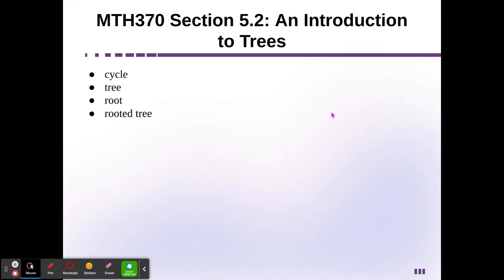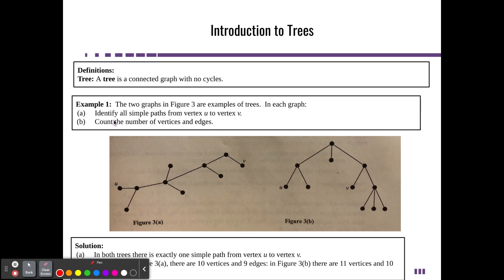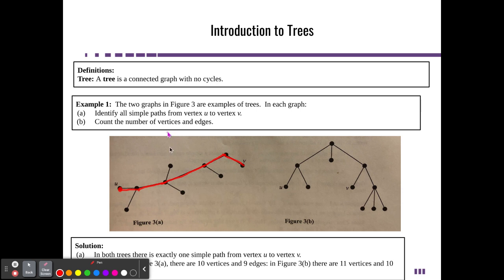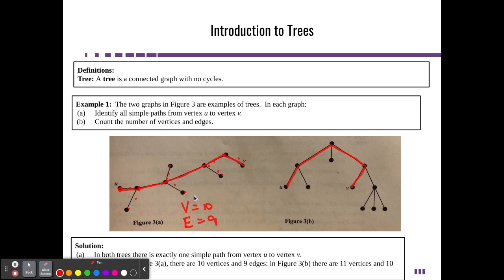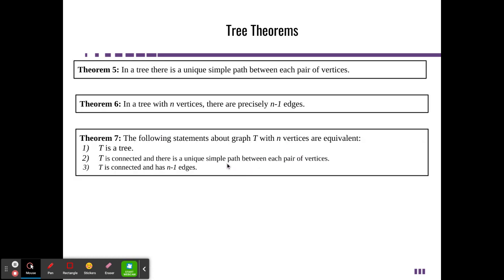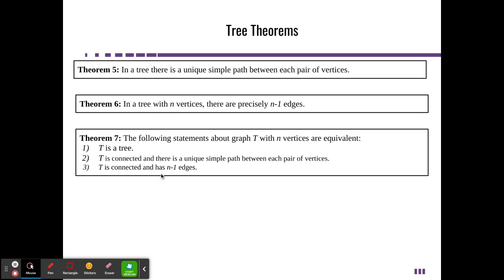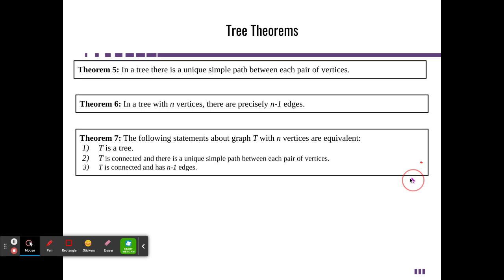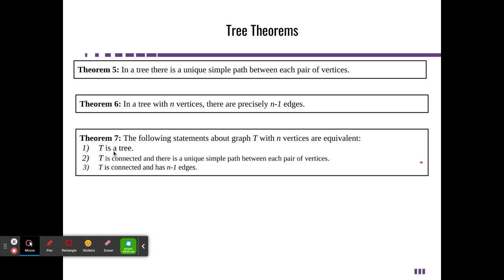Section 5.2 Introduction to Trees Lecture Video